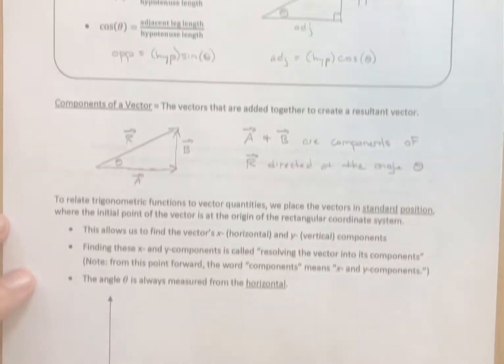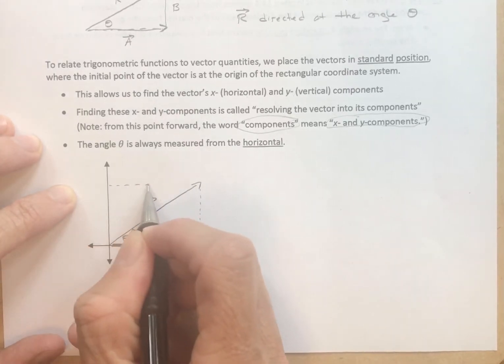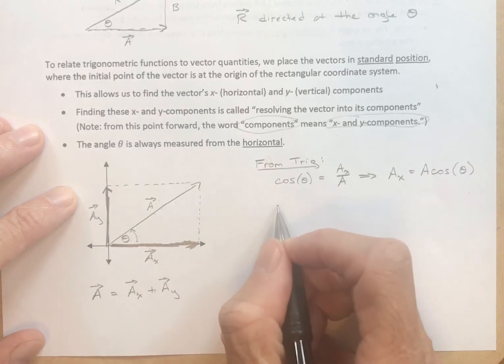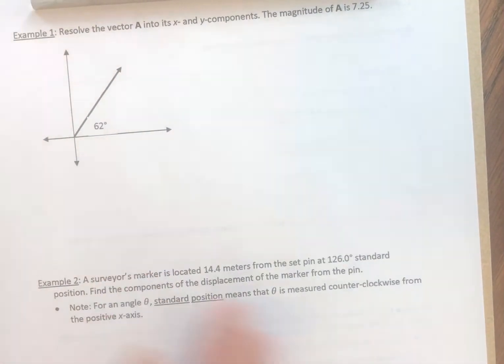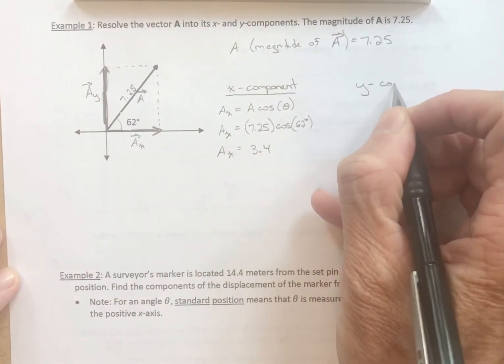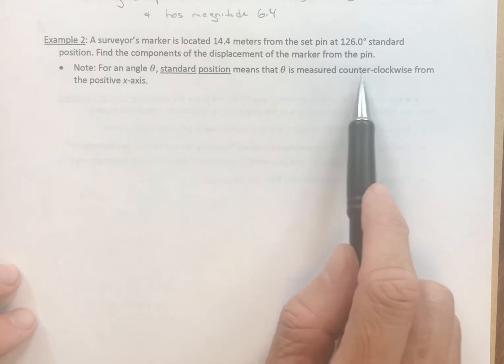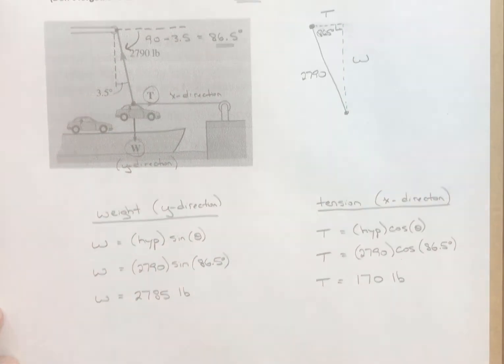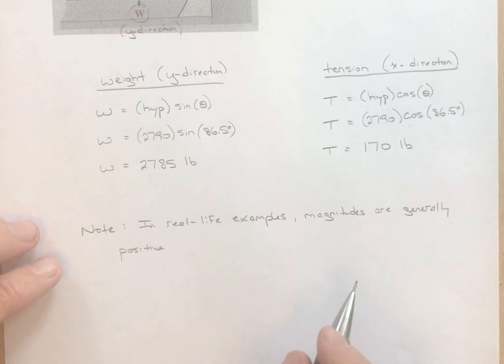Components of a Vector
Objective: Find the x- and y-components of a vector

Vocabulary: Components of a Vector